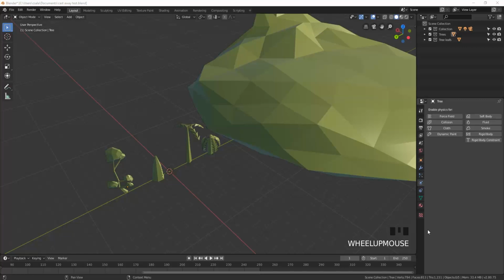Cast Away low ploy project Blender 2.8 Introduction #1 English version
Cast Away low ploy project Blender 2.8 Introduction #1
Learn how to design low poly :
character
water
island
ship
trees
hut
rocks
clouds